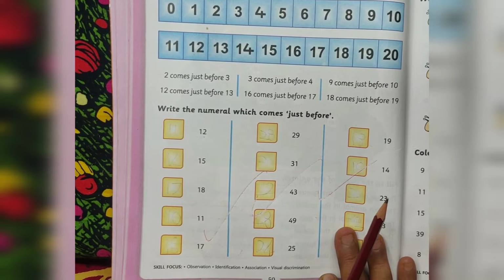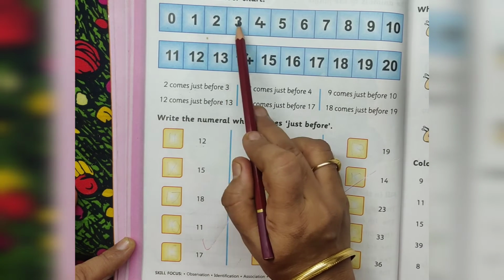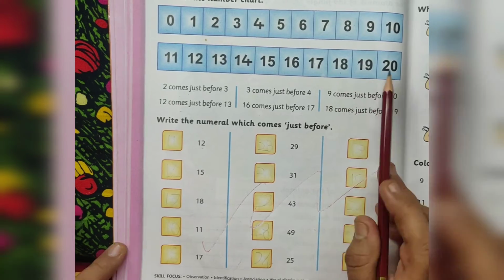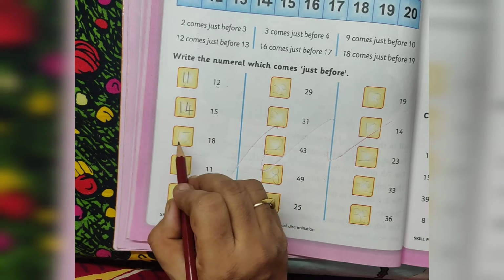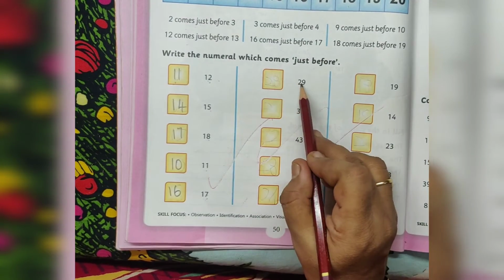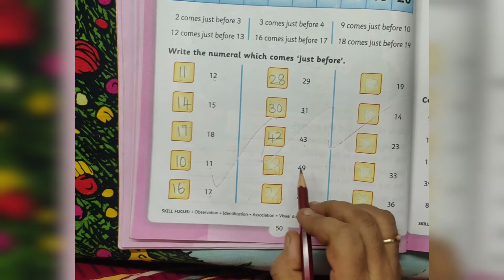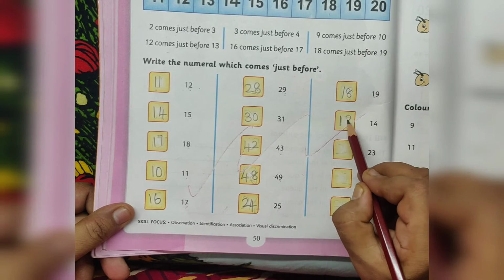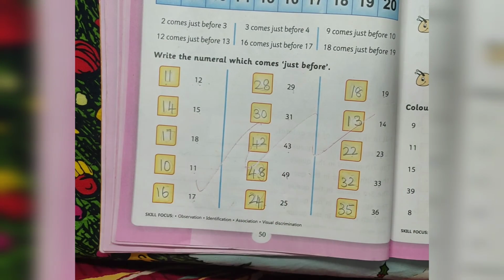How to write the numeral which comes just before Kindergarten 1st grade students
How to write the number which comes just before
Kindergarten activity
1st grade students
home schooling
Hello Everyone, How are you? Welcome to Gokulam, This is for Kindergarten and I st grade kids worksheet activity. Play way learning method. Children will learn more through this worksheet activity. Gokulam motivate the kids to learn more through this video. I hope you like this video. Have a fantastic day. Best wishes.